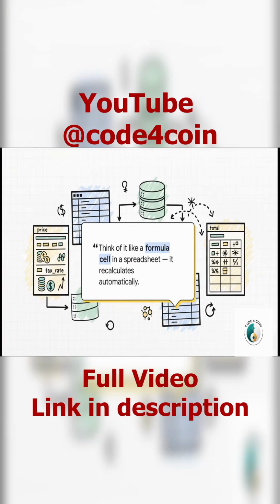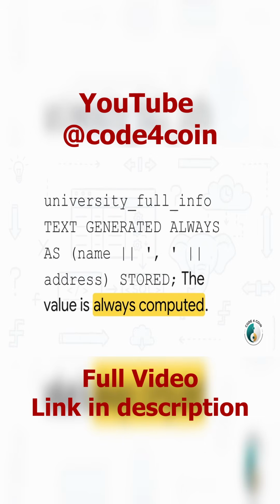Stop Calculating in Code — Use Generated Columns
If you have ever used SERIAL in PostgreSQL
and assumed your column was automatically
protected — this video will change the way
you think about auto-increment columns forever.

In this video I break down the three ways
PostgreSQL handles column automation —
SERIAL, GENERATED BY DEFAULT AS IDENTITY,
and GENERATED ALWAYS AS IDENTITY — with
real examples showing exactly what happens
under the hood and why it matters in
production databases.

→ What SERIAL actually is under the hood
   (hint — it is not a real data type)
→ Why SERIAL does NOT guarantee NOT NULL
→ How GENERATED AS IDENTITY fixes every
   problem SERIAL has
→ The difference between GENERATED ALWAYS
   and GENERATED BY DEFAULT
→ Why you can insert NULL into a SERIAL
   column and PostgreSQL won't stop you
→ How sequences work behind the scenes
→ Which one to use in new projects in 2026
→ Real world examples with working
   PostgreSQL code

🗂️ CHAPTERS

0:00 Introduction
0:30 What is column automation in PostgreSQL
1:00 SERIAL — what it actually does
1:45 The hidden problem with SERIAL
2:30 GENERATED BY DEFAULT AS IDENTITY
3:15 GENERATED ALWAYS AS IDENTITY
4:00 SERIAL vs IDENTITY — side by side
4:45 Which one should you use in 2026
5:30 Key takeaways

→ Developers learning PostgreSQL from scratch
→ Anyone who has been using SERIAL without
   knowing its hidden limitations
→ Backend developers designing database schemas
→ Data engineers building production pipelines
→ Anyone preparing for a PostgreSQL interview
→ Developers switching from MySQL or SQL Server
   to PostgreSQL
→ Students learning database management systems

-- The old way (SERIAL)
CREATE TABLE employees (
    id SERIAL,
    name VARCHAR(100)
-- Problem: NULL can still be inserted ❌

-- Better way
CREATE TABLE employees (
    id SERIAL NOT NULL,
    name VARCHAR(100)

-- Modern standard (GENERATED ALWAYS)
CREATE TABLE employees (
    id INTEGER GENERATED ALWAYS
    AS IDENTITY PRIMARY KEY,
    name VARCHAR(100)
-- NOT NULL enforced automatically ✅
-- Cannot override accidentally ✅
-- SQL standard compliant ✅

-- Flexible modern way (GENERATED BY DEFAULT)
CREATE TABLE employees (
    id INTEGER GENERATED BY DEFAULT

📚 FULL SERIES — PostgreSQL from Zero

→ Day 01 — What is SQL and why it is declarative
→ Day 02 — What is a Database, SQL and RDBMS
→ Day 03 — CHECK constraints and the NULL loophole
→ Day 04 — SERIAL vs IDENTITY — this video
→ Day 05 — EXCLUSION constraints explained
→ Day 06 — ON DELETE behaviours — NO ACTION vs RESTRICT
→ Day 07 — DROP COLUMN and the CASCADE nuclear option
→ Day 08 — All 5 SQL constraints in one place
→ Day 09 — SQL Table Modification roadmap
→ Day 10 — PostgreSQL column automation ← YOU ARE HERE

I am Nitin — a Senior Data Engineer based
in Dublin, Ireland, learning PostgreSQL
from scratch in public every single day.

Every video on this channel comes directly
from my daily live learning sessions —
real examples, real mistakes, real insights.

Just genuine daily learning documented
for anyone who wants to follow along.

uploads 🔔